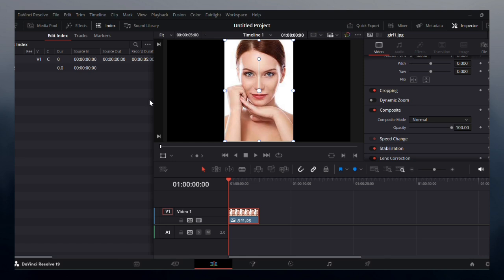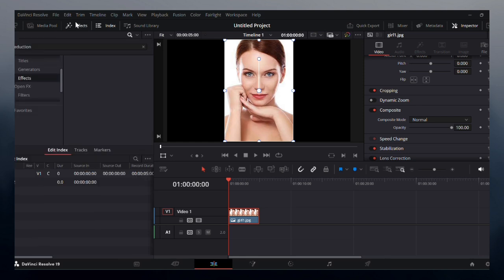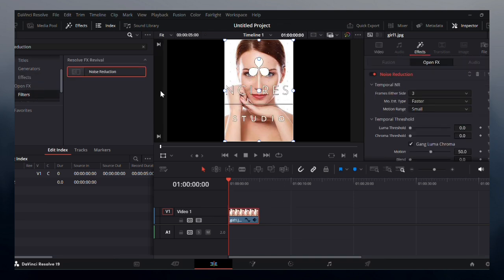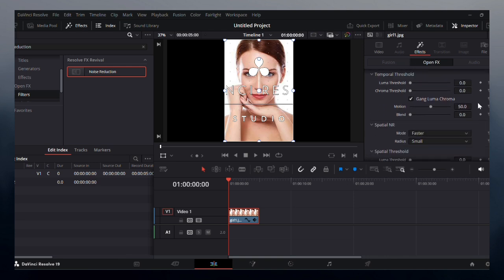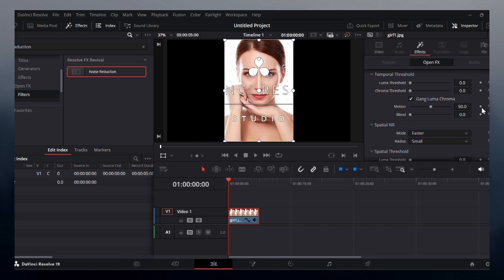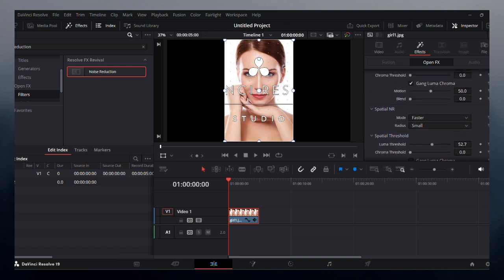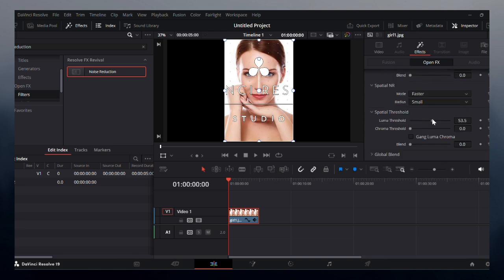How To Make Skin SOFT And SMOOTH In Davinci Resolve in SECONDS!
Transform your video projects with silky smooth and soft skin effects using DaVinci Resolve! In this comprehensive tutorial, we'll guide you through the step-by-step process to achieve professional skin smoothing results with this powerful editing software. Perfect for filmmakers and editors looking to enhance their footage with flawless skin tones.

📌 Key Takeaways:
✔️ Steps to create soft and smooth skin in DaVinci Resolve
✔️ Tips for effective color grading
✔️ Best practices for using skin smoothing techniques
✔️ Avoiding common mistakes to preserve natural skin texture

We'll explore the right tools and settings in DaVinci Resolve, ensuring you master skin retouching without making your subjects look unnatural. Elevate your video editing skills and give your projects a polished, professional look today!